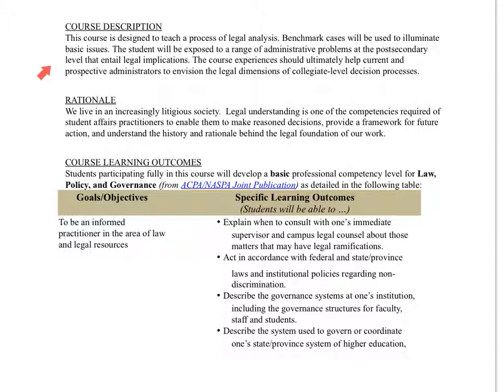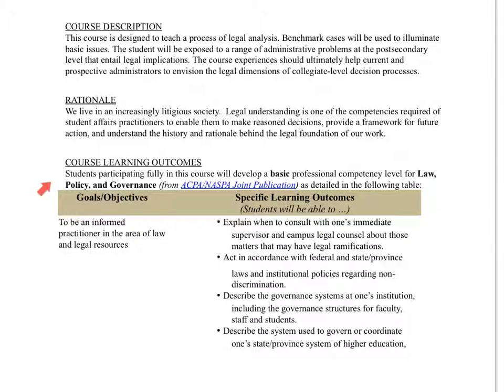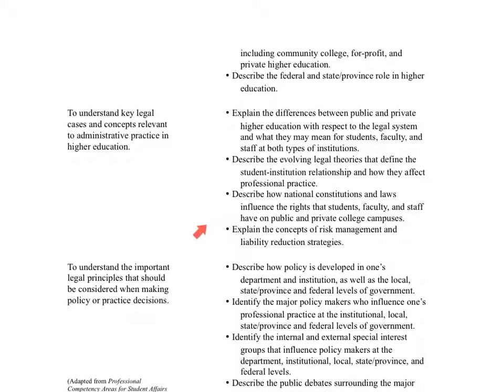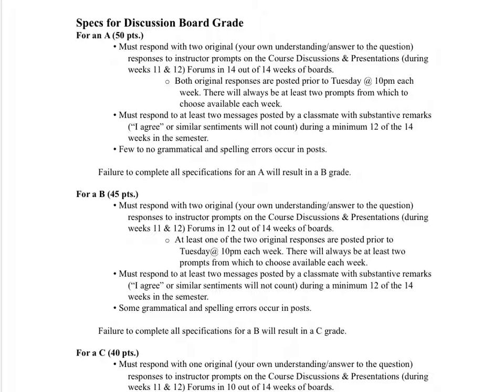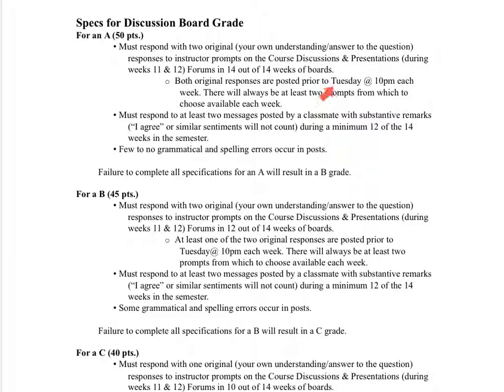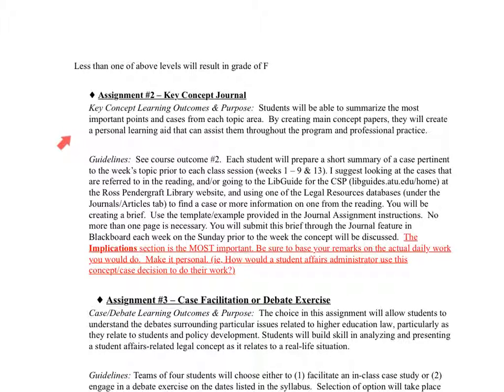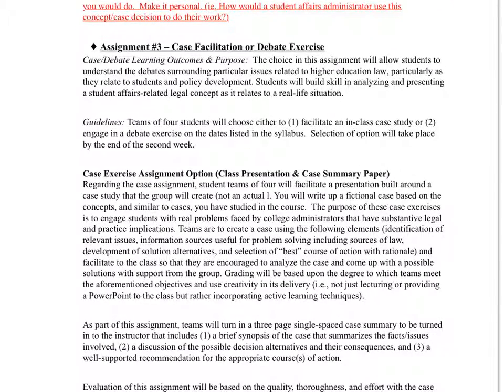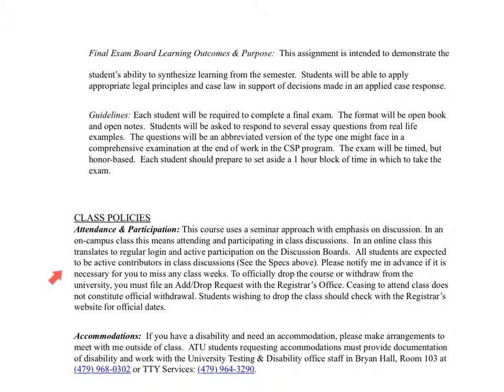Made with Explain Everything